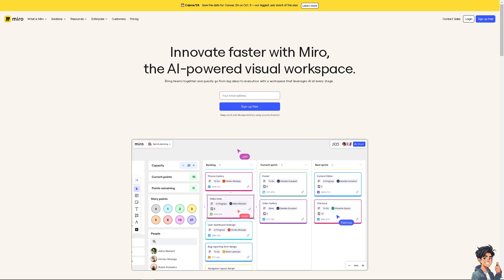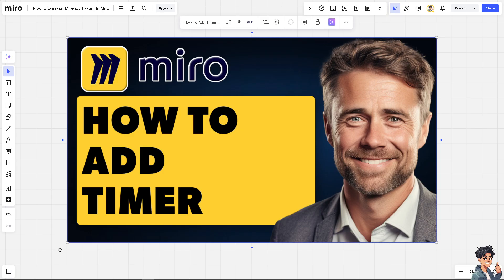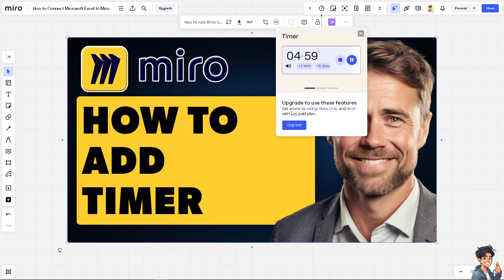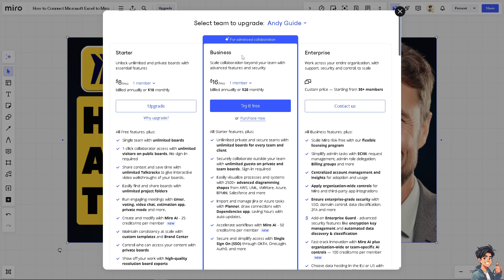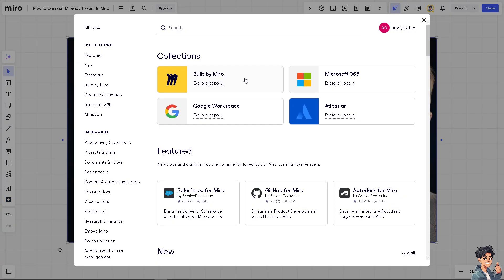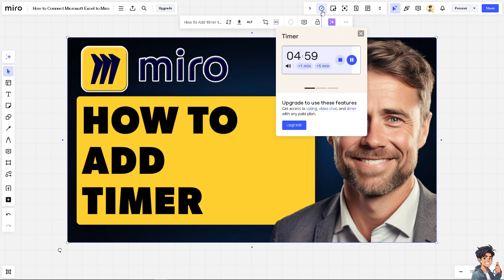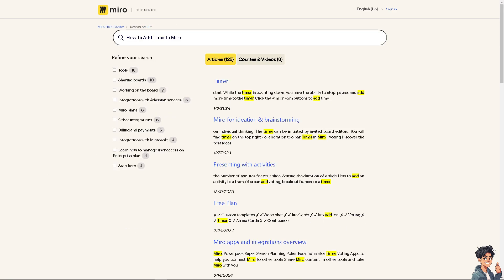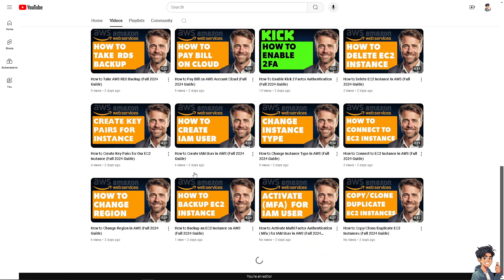How To Add Timer In Miro (Full 2025 Guide)